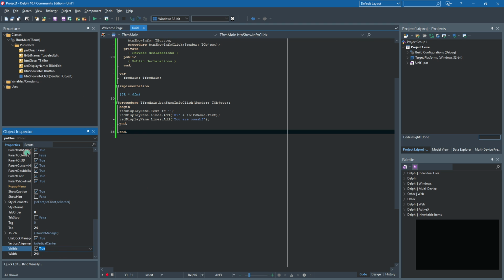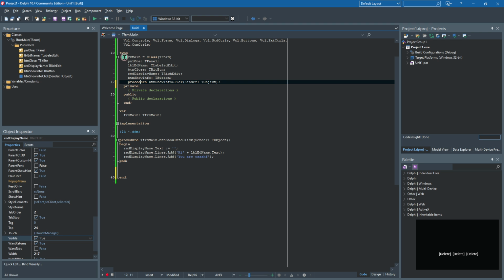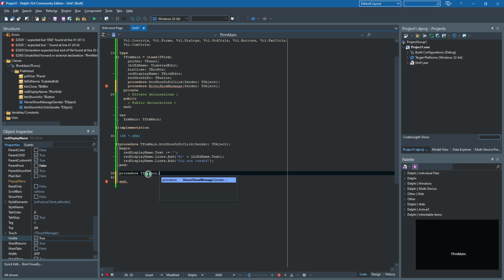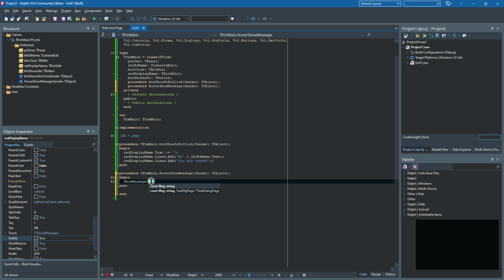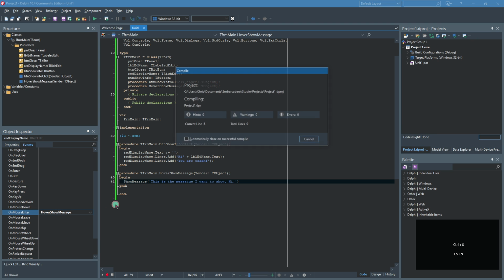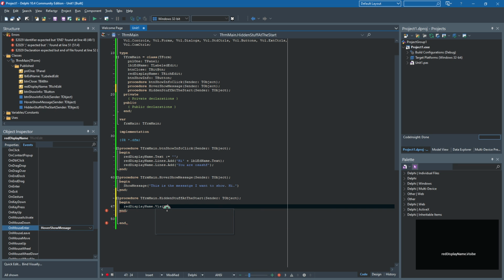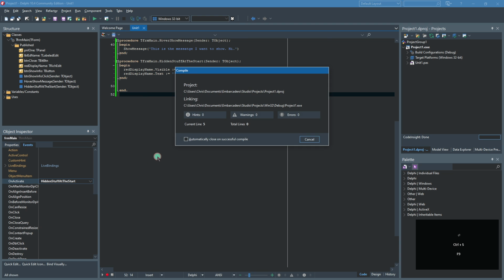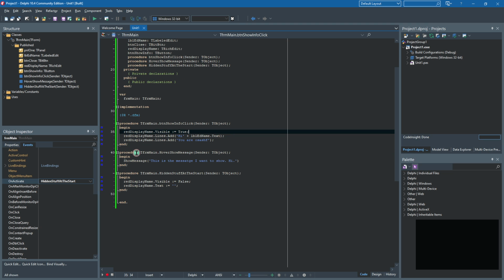Grade 10 Term 2 Concepts Summary Delphi Part 2 - Using event listeners with custom procedures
Learn to create custom procedure and attach it to events on different objects. Use ShowMessage() and show/hide objects.